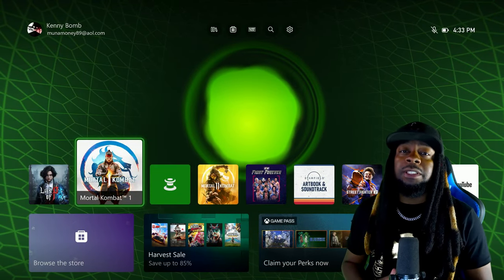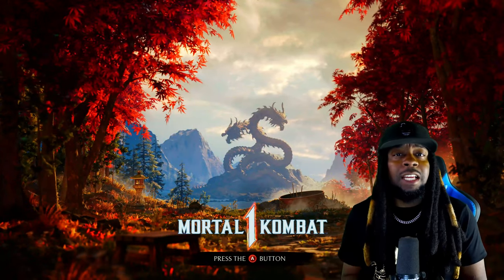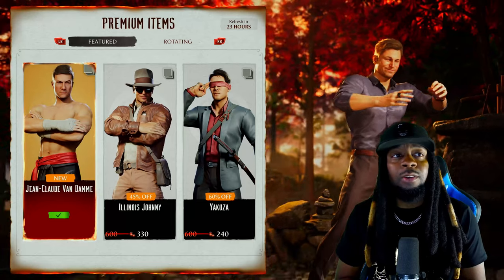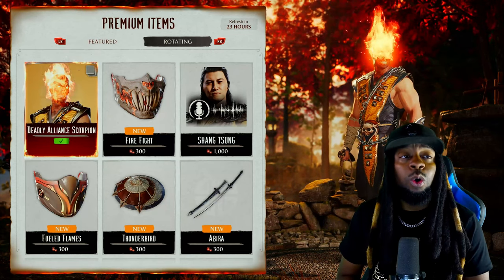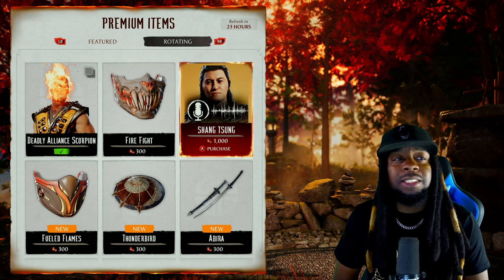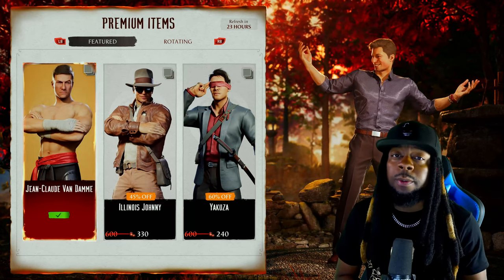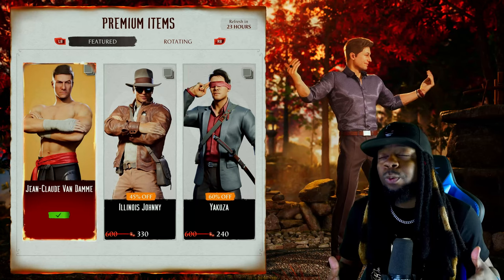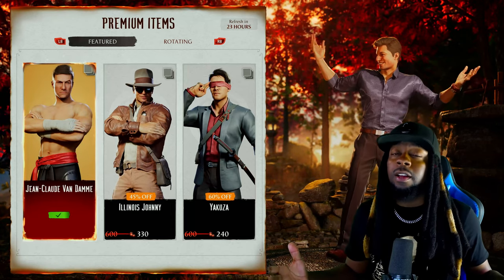Mortal Kombat 1 - New Premium Items in the MK1 Shop (Scorpion is BACK)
Mortal Kombat 1 - New Premium Items in the MK1 Shop

This weeks update has landed!
And I NEED the Mortal Kombat Deception Sub Zero fit. Did we get it?

housekeeping
xbox
playstation
mortalkombat12
kombat
character
NRS
Netherrealm
Reveal
reaction
combat
Mortalkombat4
MortalKombatDeception
MortalKombatArmageddon
3DEra
gameawards
mortalkombat
mortalkombatdeadlyalliance
tekken
tekken7
tekken8
tekken8trailer
streetfighter
streetfighter5
streetfighter6
xbox
playstation
mortalkombat
mortalkombat12
Kenny Bomb